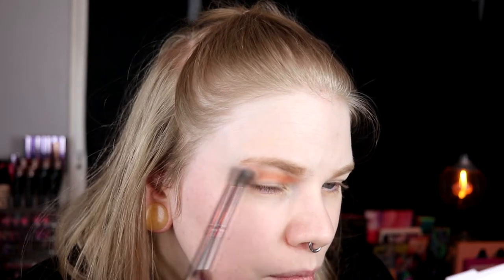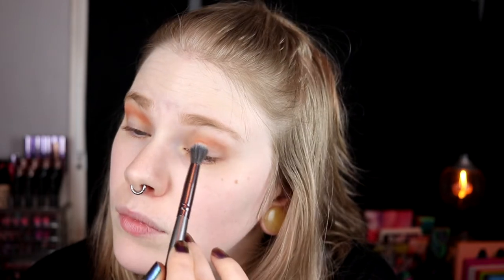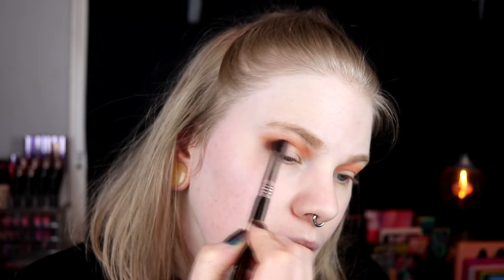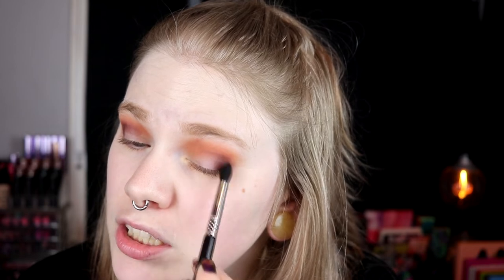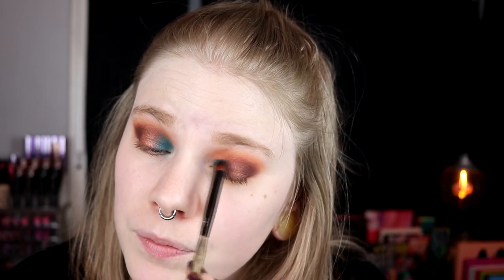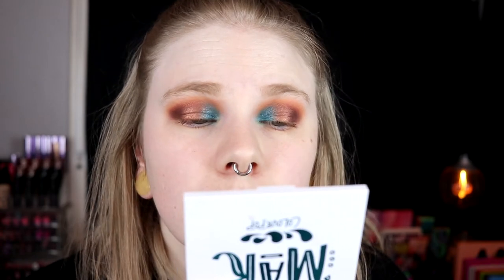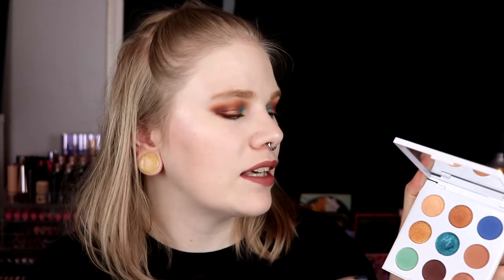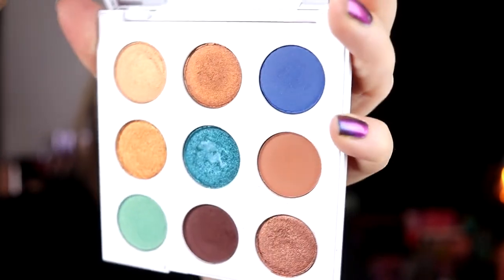| Second Impression | Colourpop Mar |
Hi!
Today it's time for a new second impression and it's also with a palette from Colourpop.

And I don't remember what I have used for makeup for this.

FAQ:
From: Sweden
Cruelty Free: Yes
Born: 1989
Ears: 20 mm
Septum: 2,4 mm

EQUIPMENT:
Camera: Canon EOS 77D
Editing program: Sony Vegas Pro 13
Lights: Day light and/or 2 soft boxes